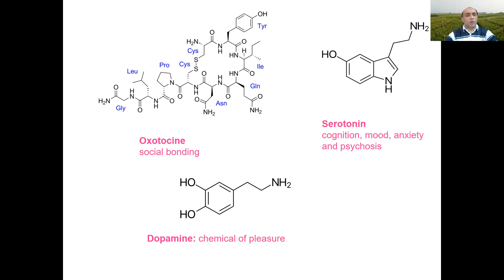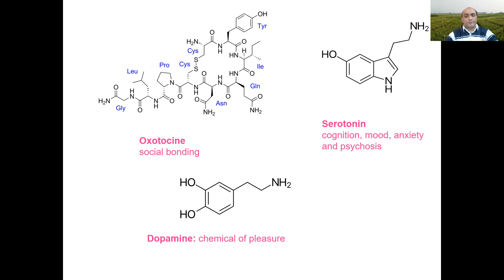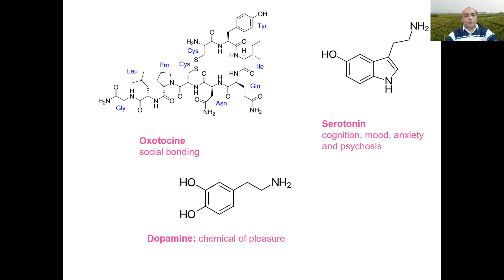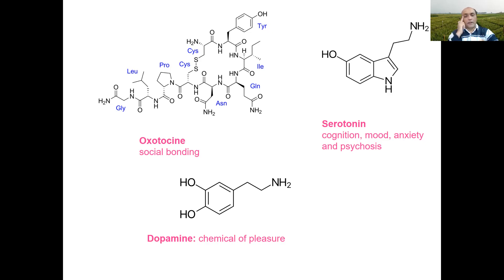Lecture 5 BGE 527 Secondary metabolites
This lecture discusses the concept, classes, and functions of secondary metabolites in plants and other organisms.